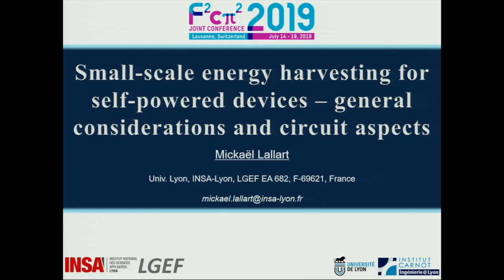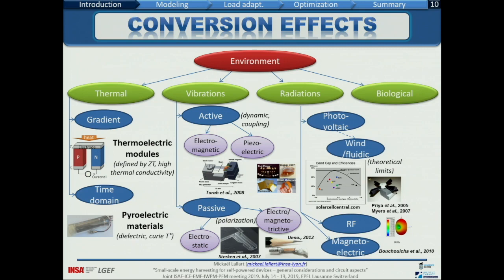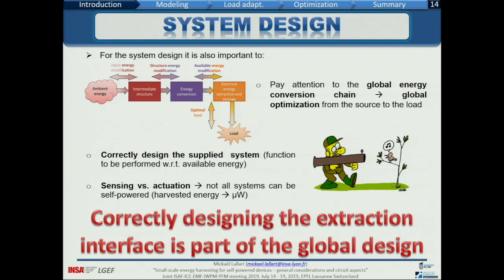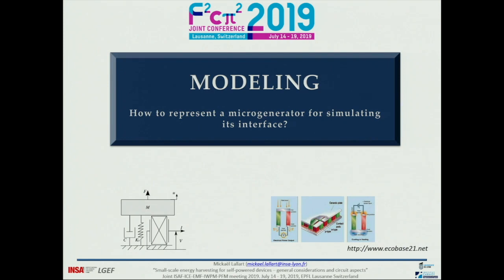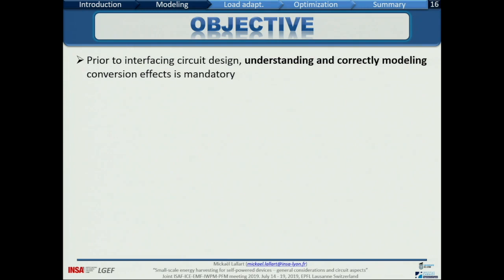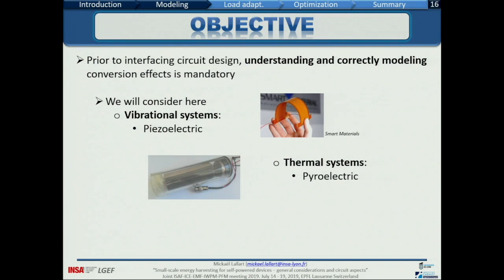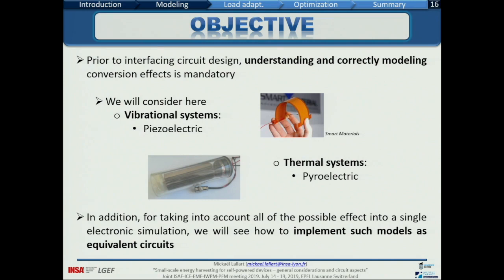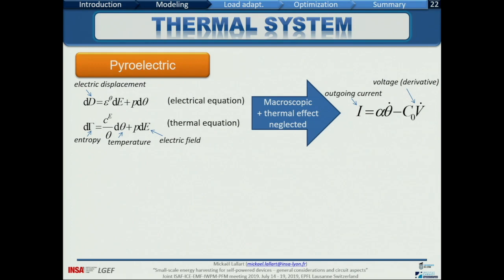Small-scale energy harvesting for self-powered devices, by Michael Lallart, 2019 IEEE-ISAF Tutorial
Sponsor's journal:  IEEE Transactions on Ultrasonics, Ferroelectrics, and Frequency Control  (T-UFFC)

Video recorded and uploaded with the authors' consent.
Any opinions expressed by the authors do not necessarily reflect the views of IEEE.